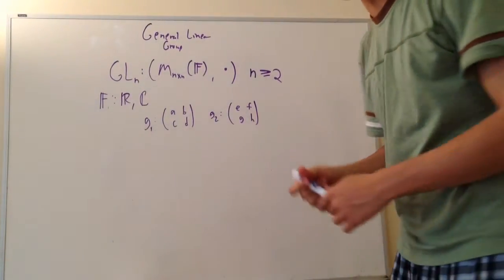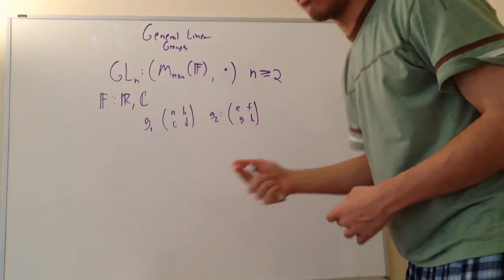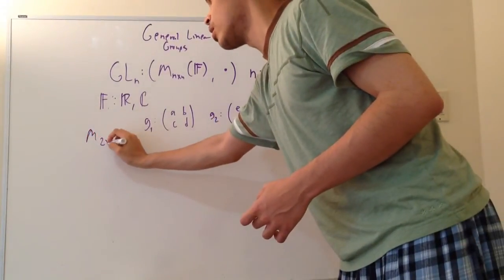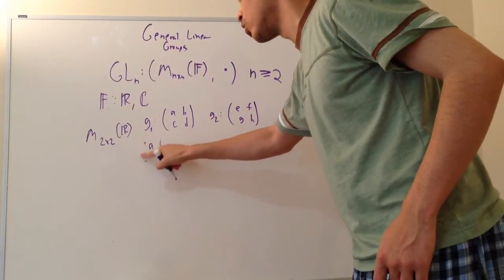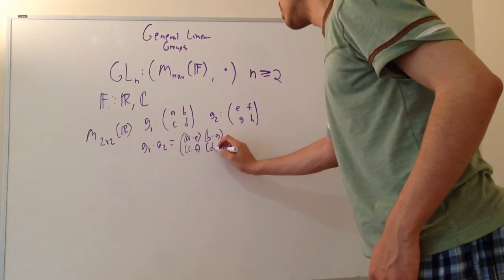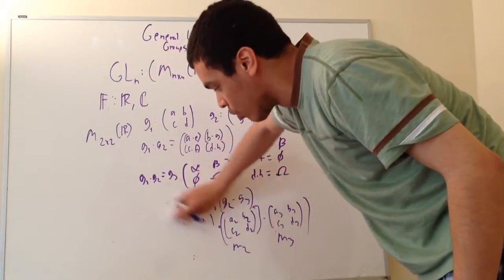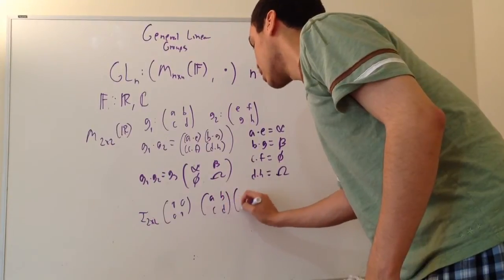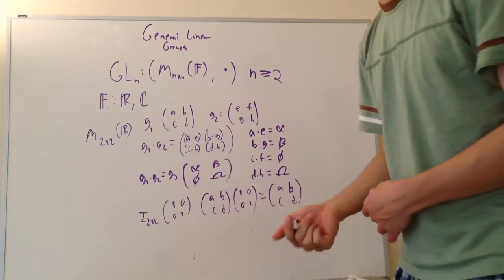General Linear Group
Examining the GL group and proving it is indeed a group